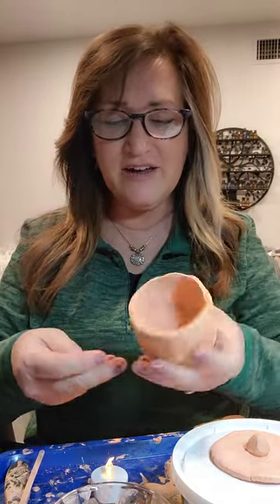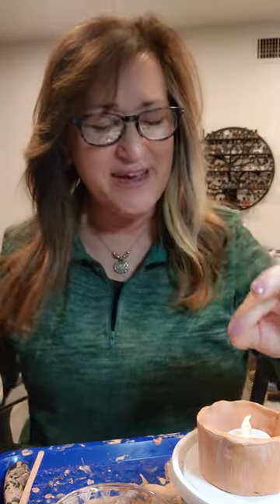Treasures of Clay || Dwelling Richly Bible Study - 2 Corinthians 4:7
Lesson 10 Create & Share
Create and share an “earthen vessel” inspired by 2 Corinthians 4:7

Directions for using the clay.
Crayola® Air-Dry Clay is a natural earth clay which air-dries to a hard solid. Use it to make clay sculptures, decorative items or plaques. No baking or firing needed. Easy clean-up. Minimal shrinkage.
While clay is wet
Water can be added to Air-Dry Clay to soften or join pieces. If too much water is added and clay is very soft, allow excess to evaporate before molding pieces; otherwise, cracking may result. Check frequently to determine when the clay achieves the desired workability. When working with Air-Dry Clay, remember that pieces greater than ¼” thick are more durable and less fragile than thinner pieces. When joining two pieces together, score or roughen both surfaces, then apply slip before pressing firmly together. To make slip, mix together clay and water until it's the consistency of heavy cream.
You can use most traditional clay sculpting techniques with Air-Dry Clay, such as coil, slab, pinch, score-and-weld. The wet clay takes impressions well from rubber stamps or textured materials. You can also press beads, small stones or other decorative items directly into the clay.
Air-Dry Clay is similar to a porcelain clay body when wet and can be thrown on a potter’s wheel by intermediate and advanced students. However, it should never be fired in a kiln or painted with traditional glazes.
When clay is dry
Large or thick dry pieces of Air-Dry Clay may be carved or inscribed with clay tools (use adult supervision). Thoroughly dry pieces may be painted with tempera, acrylic or watercolor.
Handling and care information:
Store unused clay in an airtight container. Do not store clay to which water has been added. Keep finished product away from open flame. Do not mold into candleholders or other like items for use around flame. Do not put in oven, microwave or kiln. Do not allow finished pieces to come into contact with food or liquids.